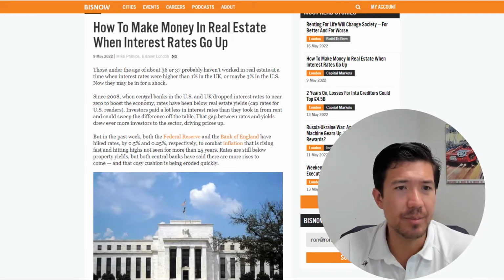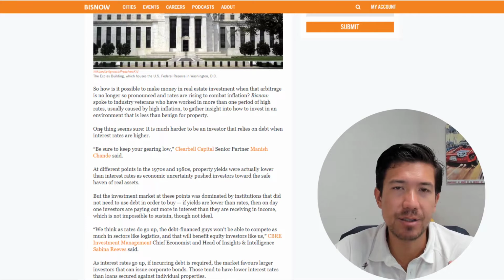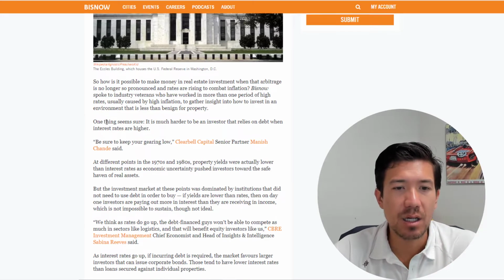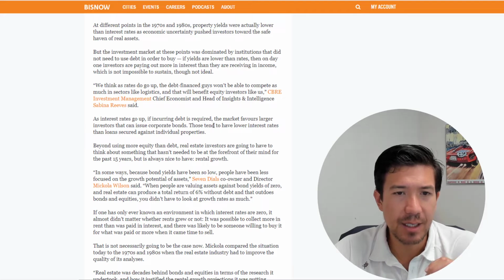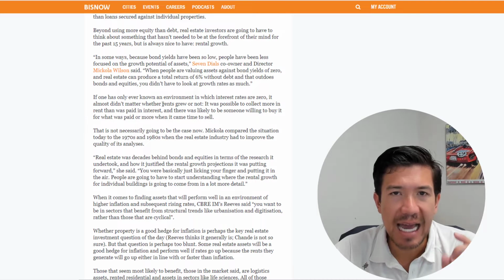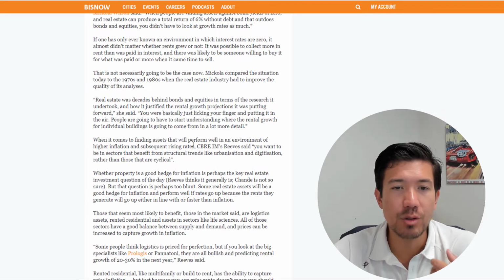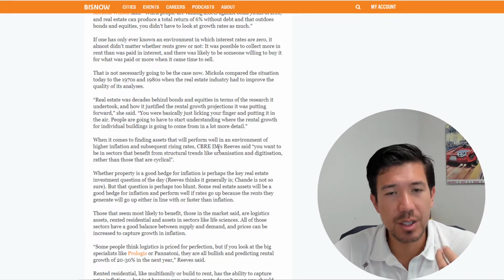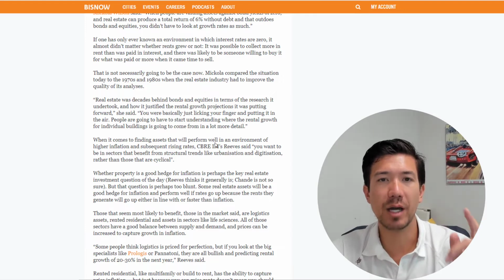Buy in Rising Interest Rate Environments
How to make money when interest rates are going up? Let's walk-through a very interesting article.

We offer flat fees for nearly everything we do, licensed in Florida and Texas, but serving clients nationwide.